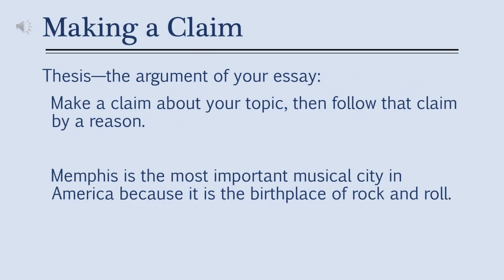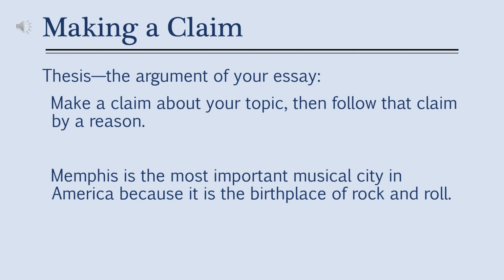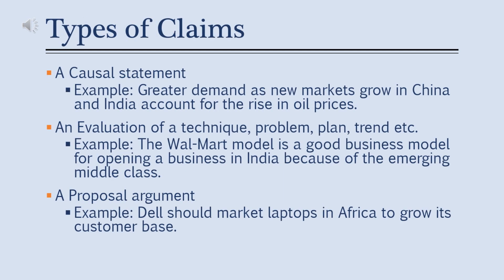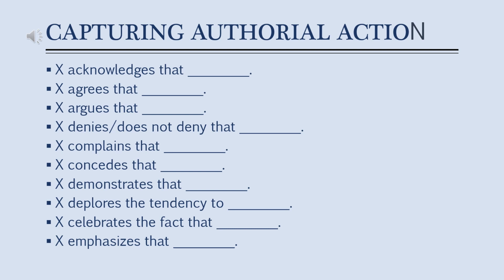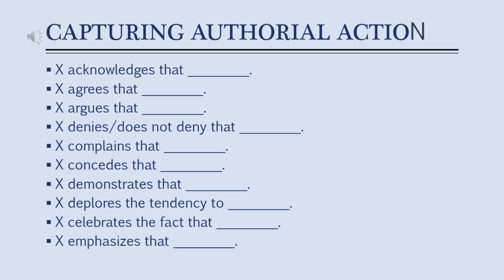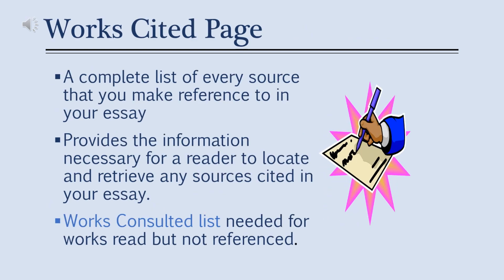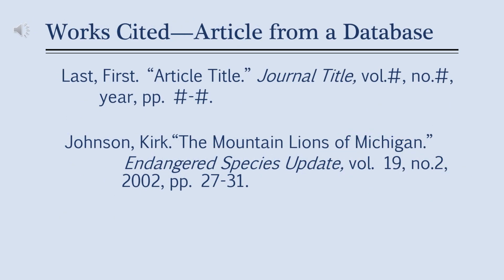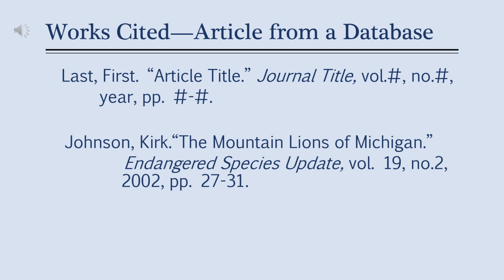Structuring and Quoting